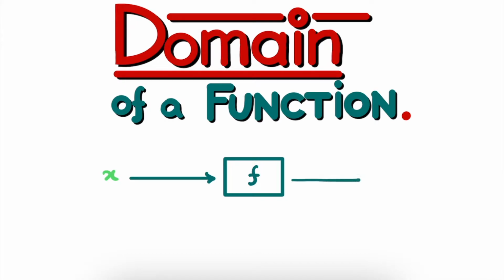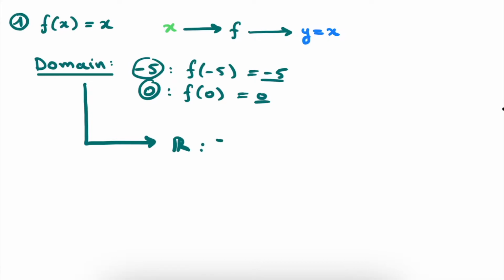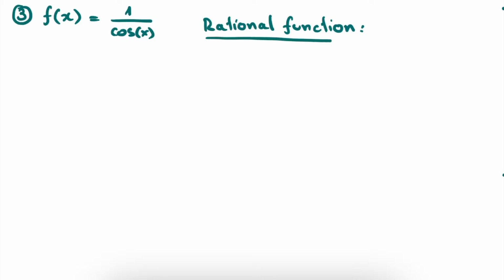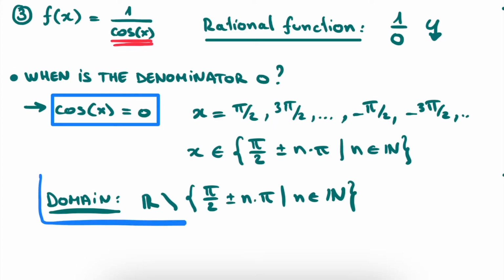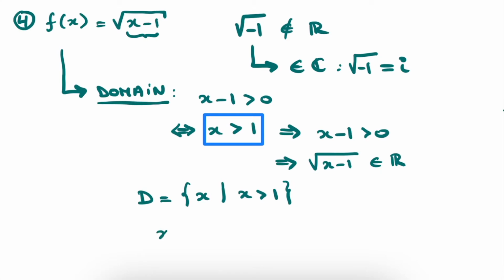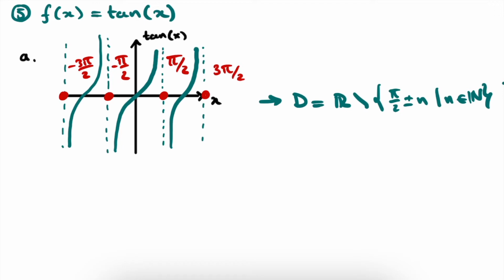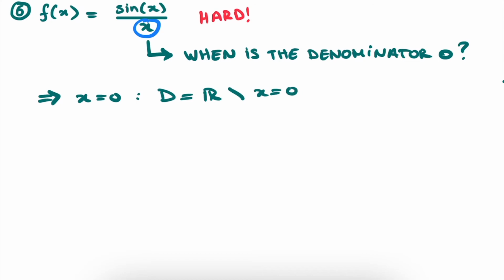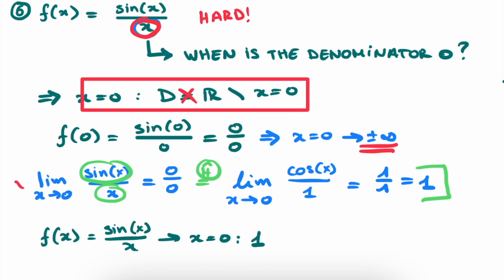HOW to find the domain of a function. (Step-by-step exercises)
In this video we look at how to determine the domain of a function by doing step-by-step exercises! Enjoy! :)

Timestamps:
00:00  Intro
00:45  Brief Theory
02:19  f(x) = x
04:00  f(x) = cos(x)
06:08  f(x) = 1/cos(x)
10:09  f(x) = sqrt(x-1)
13:11  f(x) = tan(x)
16:52  f(x) = sin(x)/x (HARD)
21:20  Outro